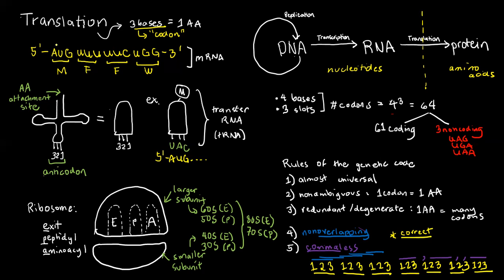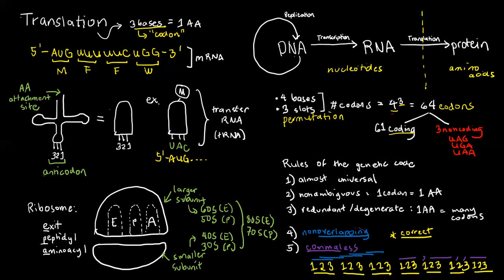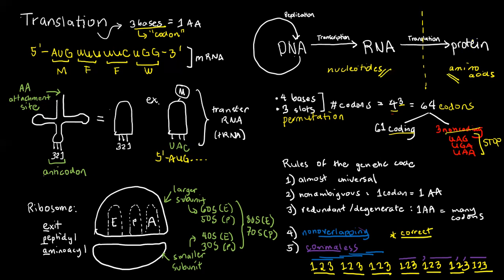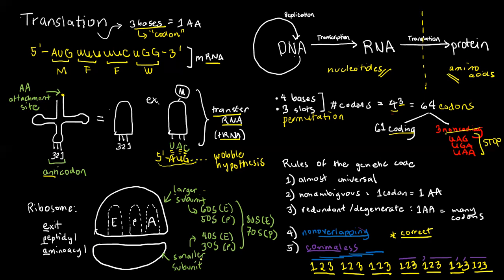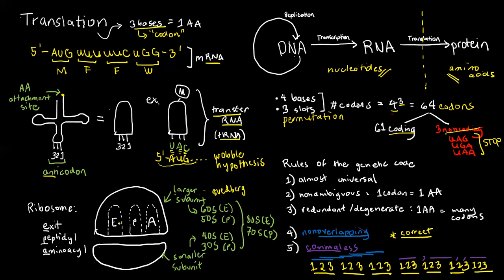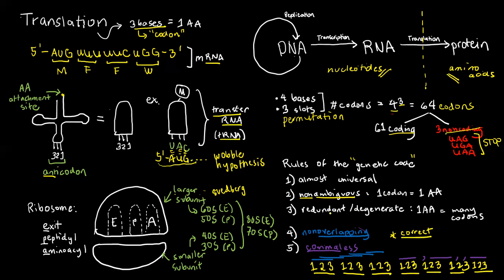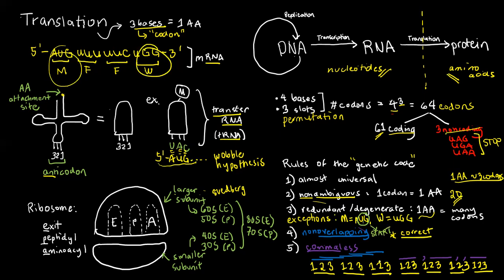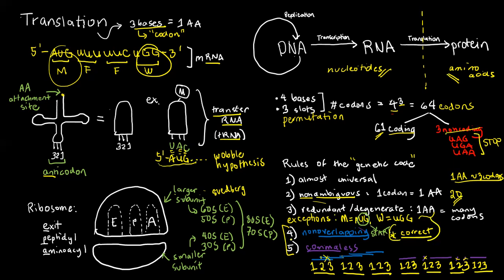BIOCHEM 31 - Translation Introduction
The requirements for translation, reason why it's called as such, as well as the rules of the genetic code are discussed here.